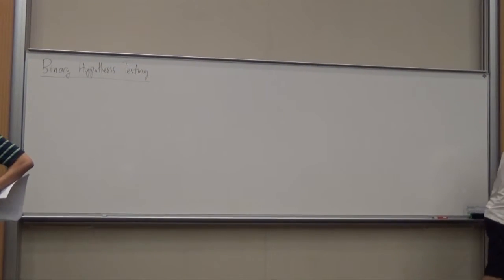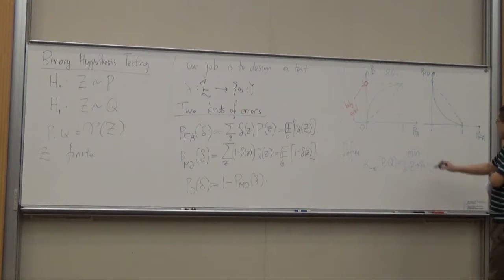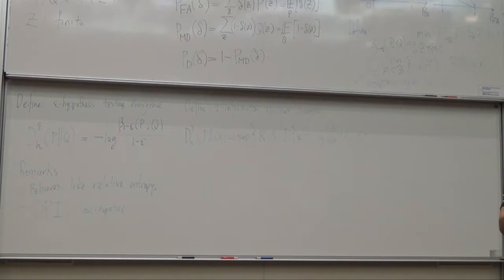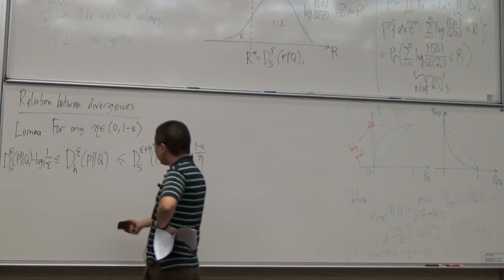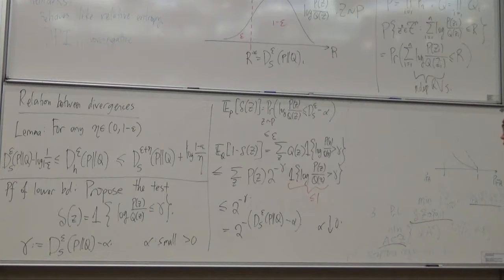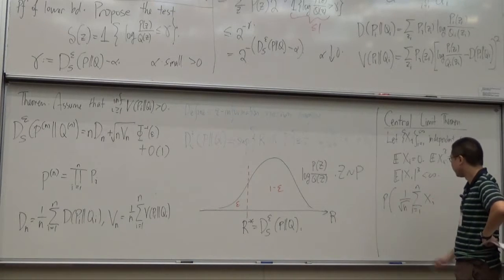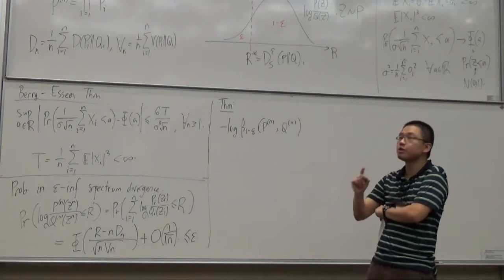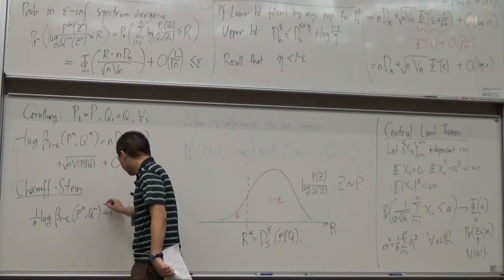CSCIT 2015 - Vincent Y. F. Tan (Part 2/5)